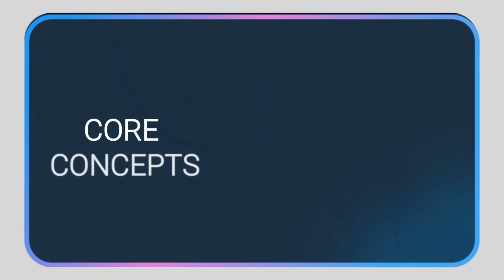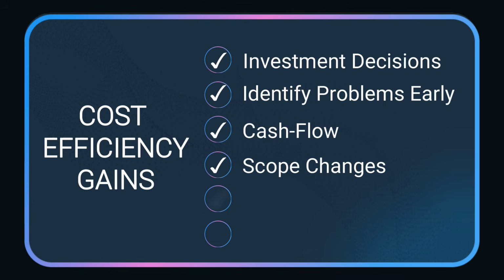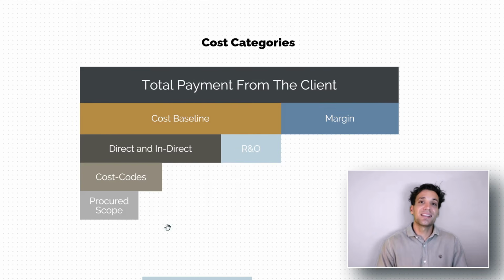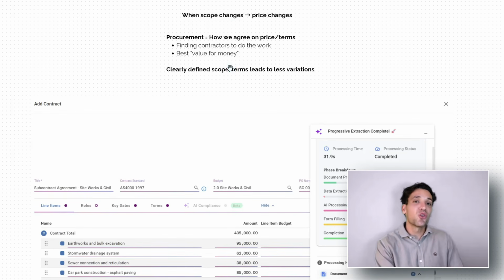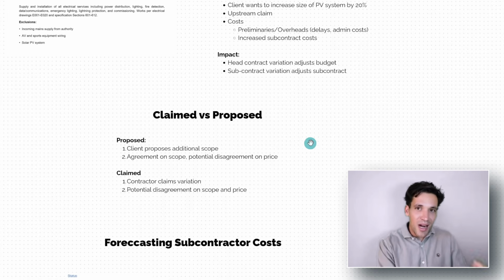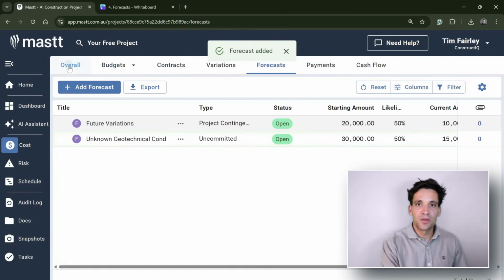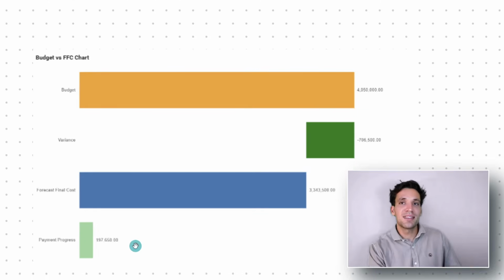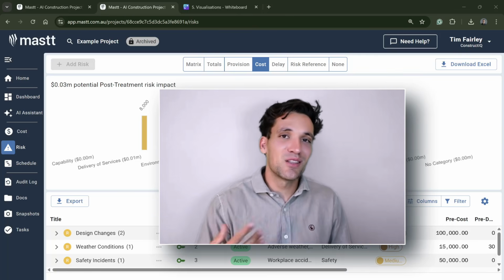Master Construction Cost Control in 36 Minutes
Tim Fairley walks through a practical construction cost control process with a worked example. This video explains budgets, cost codes, contracts, change orders, final cost forecasts, cash flow, and simple dashboards to help teams spot issues early. Free Construction Cost Tracker

Chapters:
00:00 Introduction to construction cost control
00:34 Three foundational concepts
03:50 Why cost control matters for your project
05:14 The 4 pillars of construction cost control
07:56 Pillar 1: Budget (estimate vs budget)
10:24 Cost codes, direct and indirect costs
14:32 Pillar 2: Contracts and commitments
16:43 Procurement, buying gains and buying losses
18:42 Managing variations and change orders
23:43 Pillar 3: Forecasting and forecast final cost
26:38 Pillar 4: Cash flow and progress claims
30:05 Dashboards and visualizing cost position
32:48 How the schedule impacts cost control
35:09 Risk management and uncertainty
35:57 Wrap up